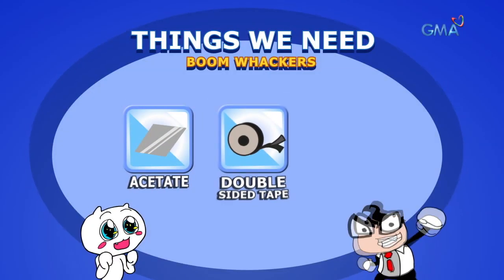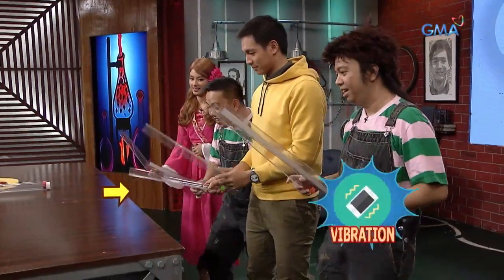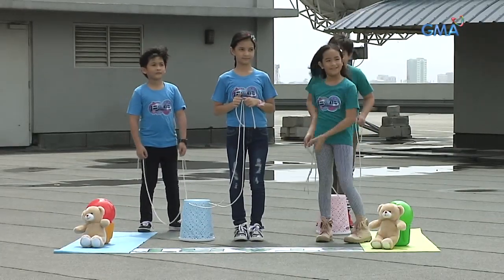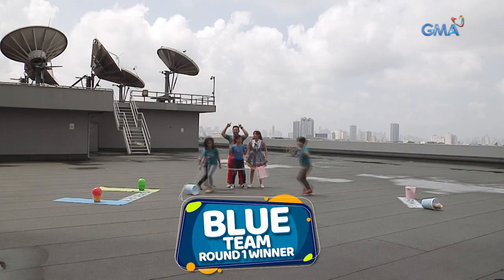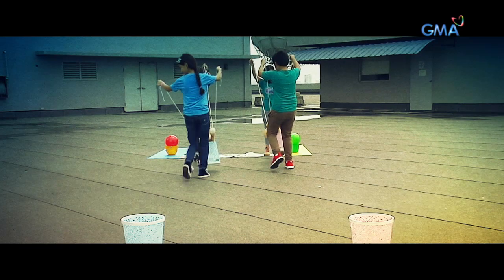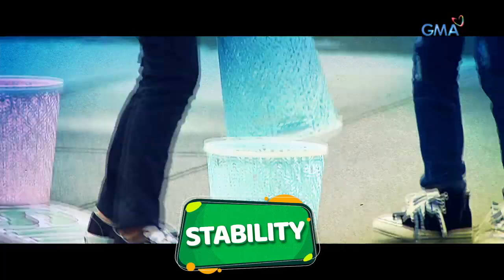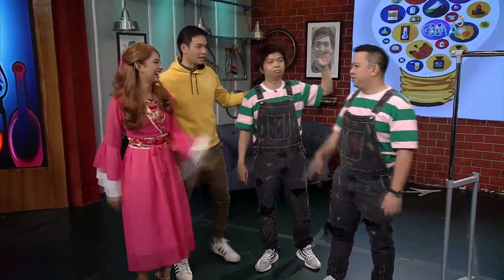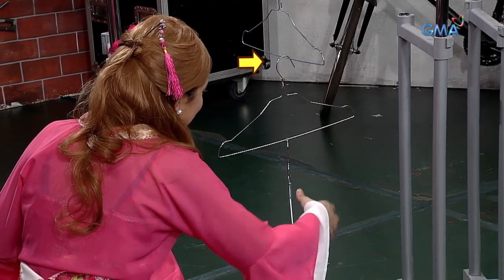iBilib: The science in recycling plastic | Full Episode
Turn all the used and old plastics into an amazing science experiment as Chris Tiu shows us the easy ways to recycle these to help preserve Mother Nature!

Watch episodes of 'iBilib', Sunday mornings on GMA Network, hosted by Chris Tiu with Moymoy Palaboy with celebrity guest, Kate Valdez.

Watch the latest episodes of your favorite GMA Playground shows WithMe!